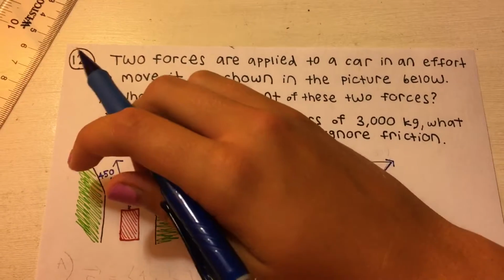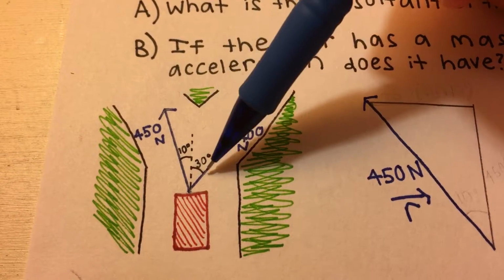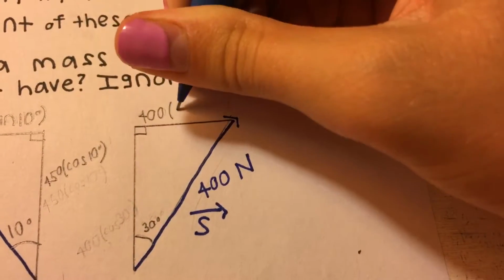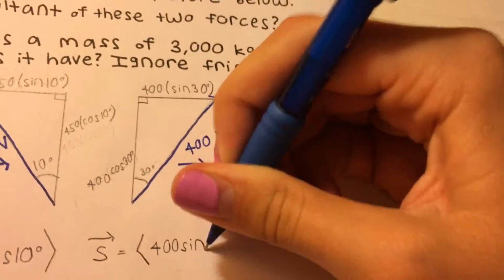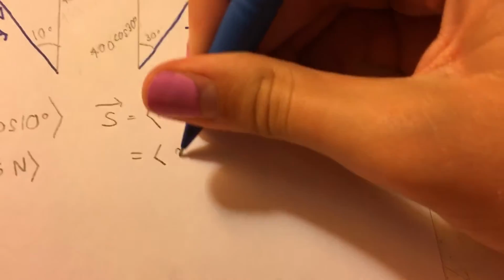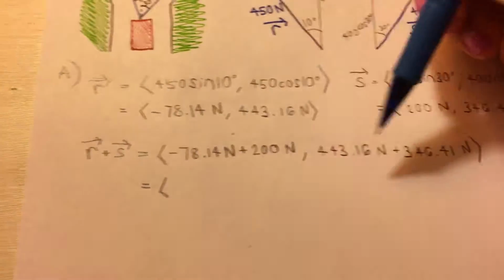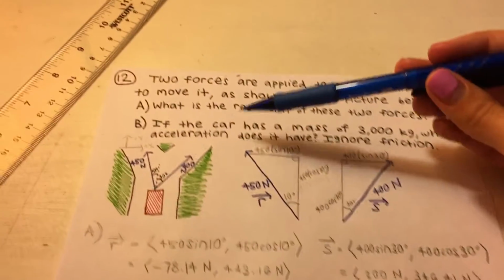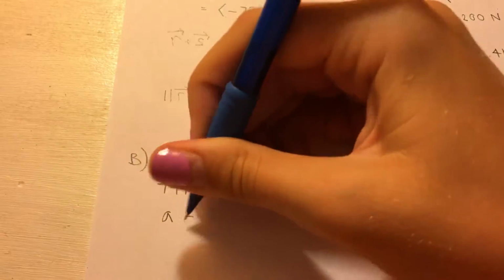Mr. Greenberg, How to Solve Chapter 4, Page 109 #12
Excuse the faint eraser marks in the beginning.. my phone died and I lost the video so I had to erase the old work I had done and start again🙃